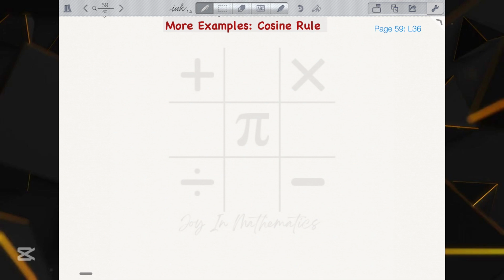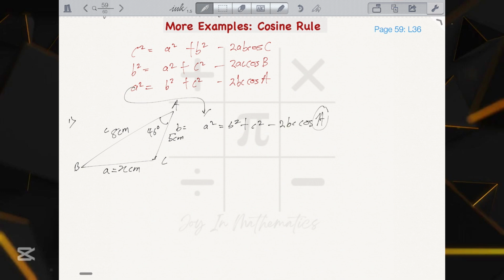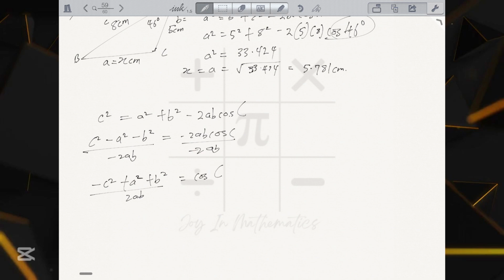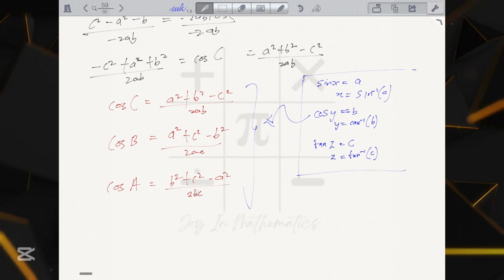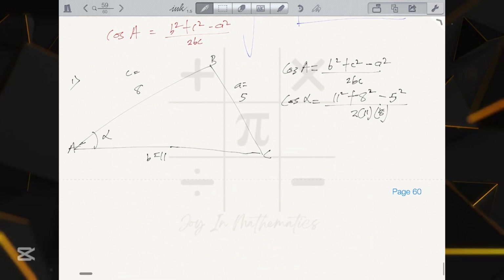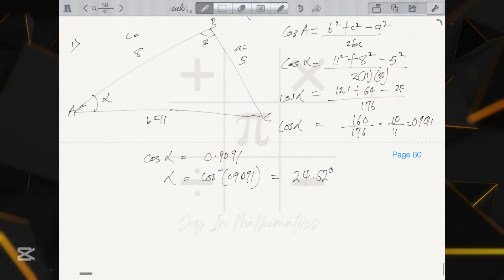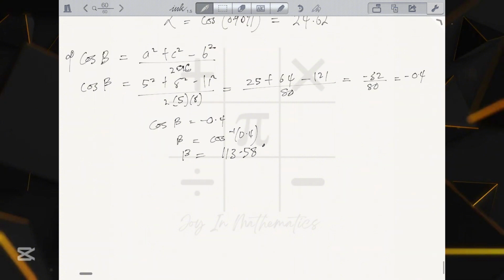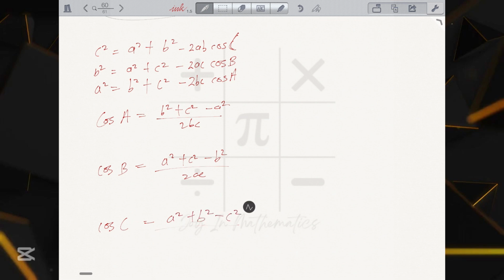36. More Examples - Cosine Rule